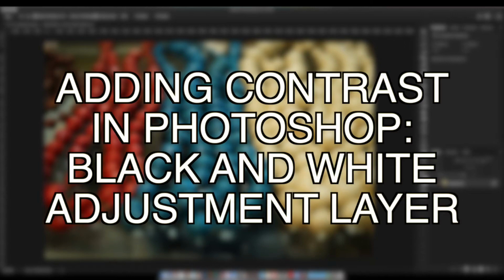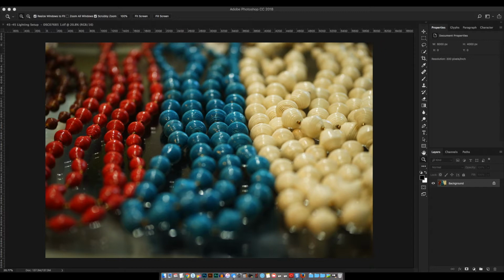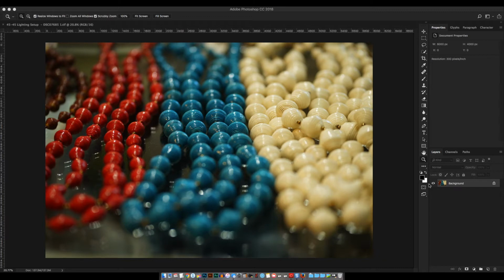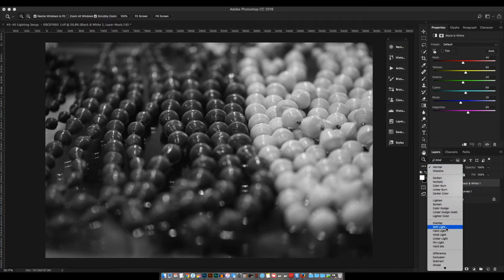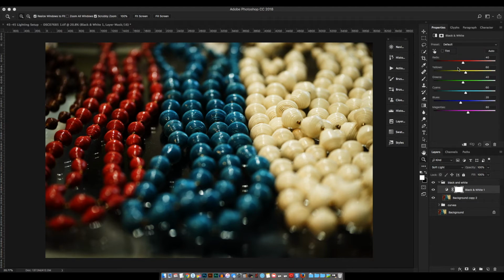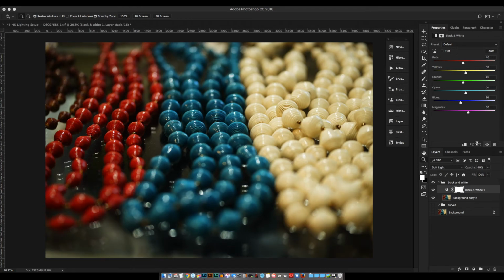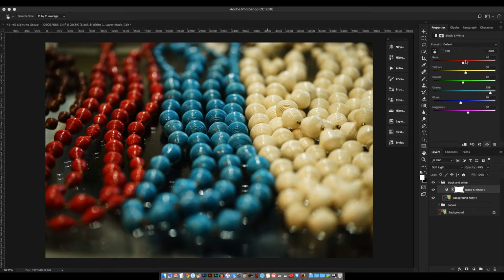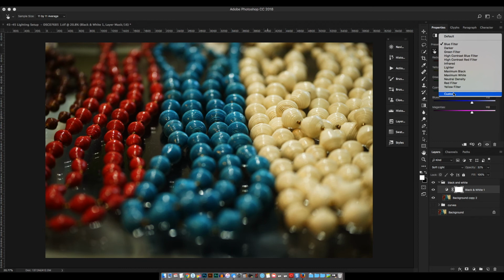My Favorite Way To Add Contrast In Adobe Photoshop CC CS6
In this video I am going to show you my favorite way to add contrast in Adobe Photoshop CC CS6 using the black and white adjustment layer. Making an image pop is all about contrast! So knowing how to add contrast in photoshop different ways will make you more dangerous! To me, there is no best way to add contrast, it all depends on your image and situation.

Gear used:
Sony A7II
Sony A6300
Sony 70-200 F4
Godox AD600M
Phottix Luna Folding Octa Softbox 109cm
Sony 85mm 1.8 FE
Rokinon 50mm 1.4 FE

Music
Graybark Productions